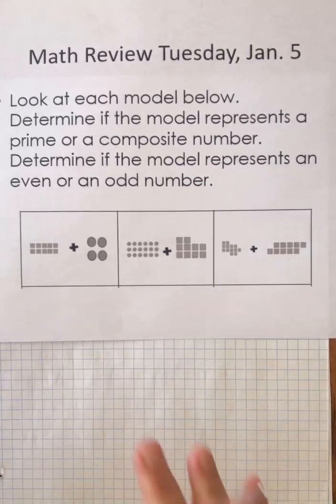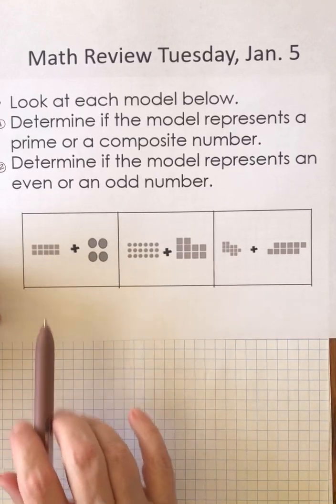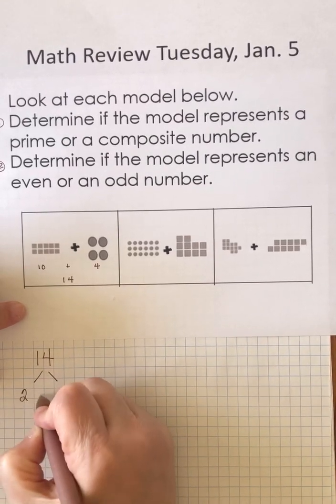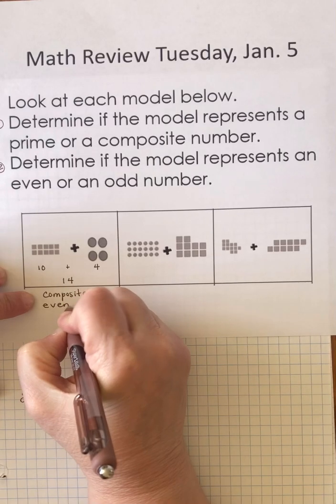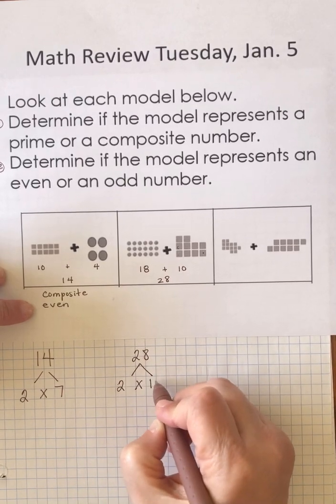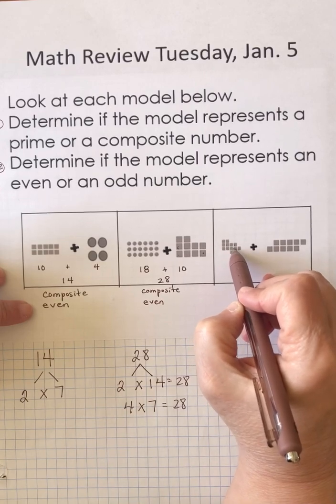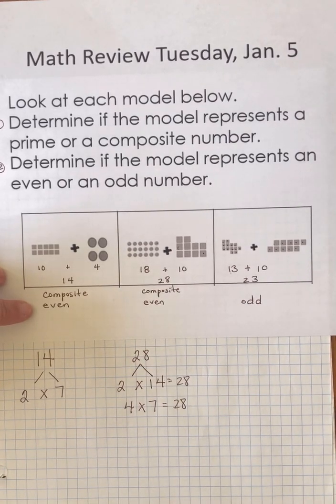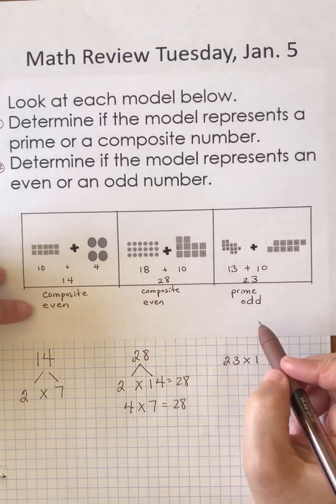Mrs McEvoy teaches math review Jan 5